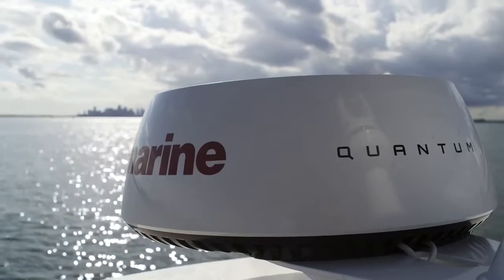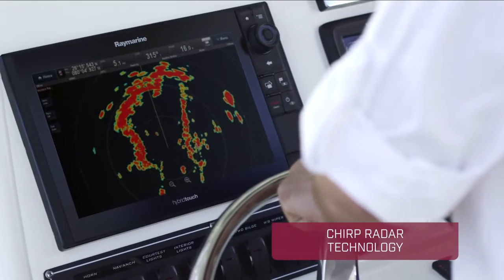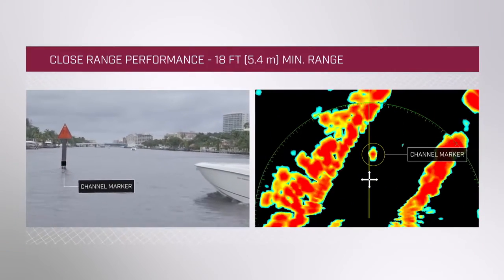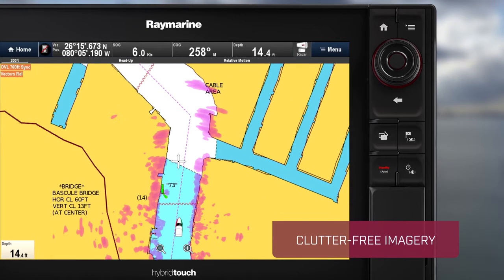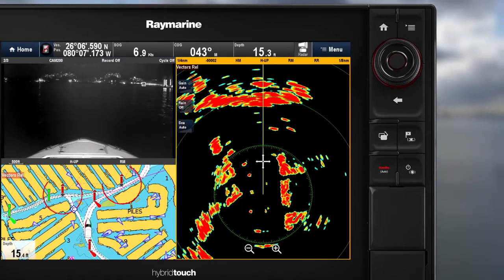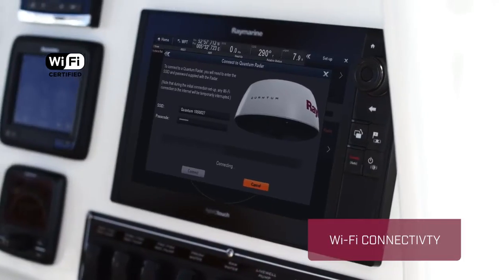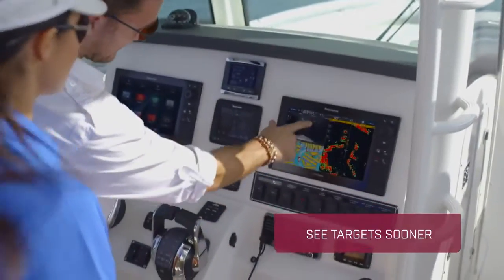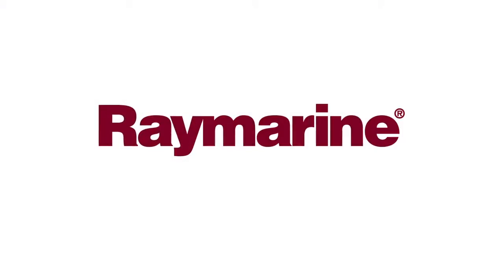Raymarine Launch New Radar - Quantum Radar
Raymarine Launch New Radar
Raymarine Quantum™ Wireless CHIRP Radar
Raymarine Quantum Radar, by FLIR, is the next generation of marine radar featuring CHIRP pulse compression technology.

Setting a new standard for compact solid state radar, Quantum delivers superior radar imaging on both long and extremely short ranges. Integrated Wi-Fi and thin cabling simplifies installation plus Quantum’s energy efficient and lightweight design provides safe radiated emissions and substantially reduced power consumption.